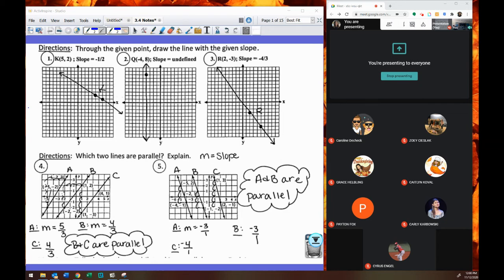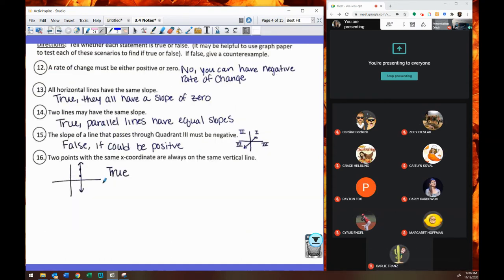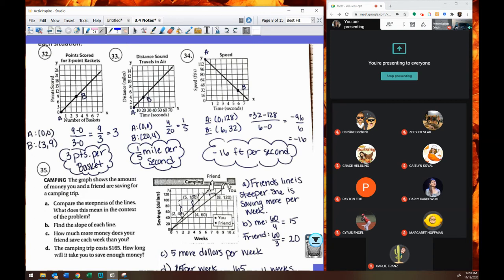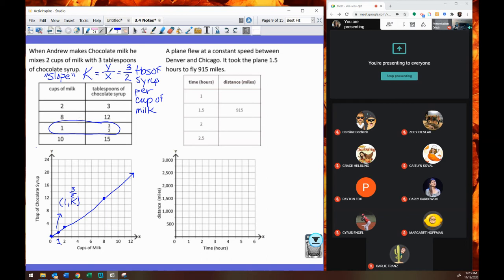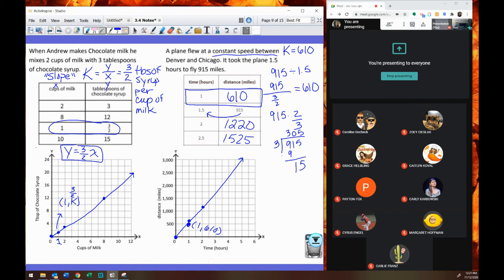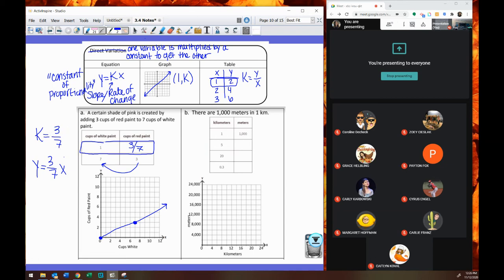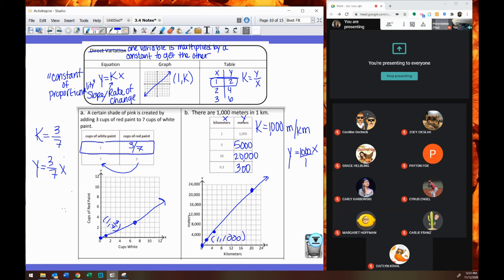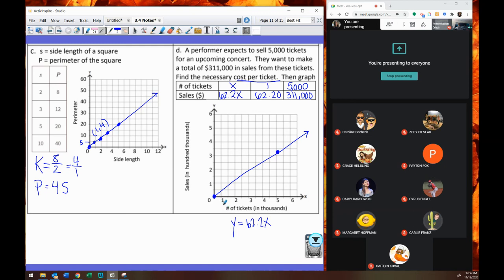November 12 Algebra Live Recording